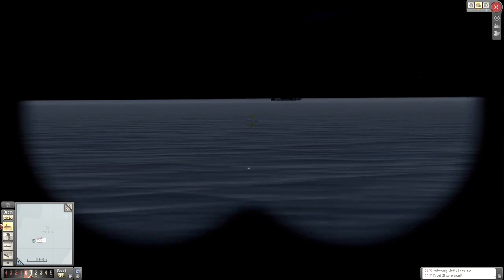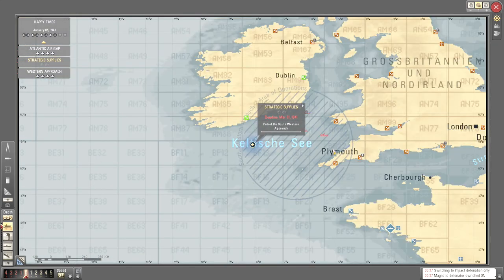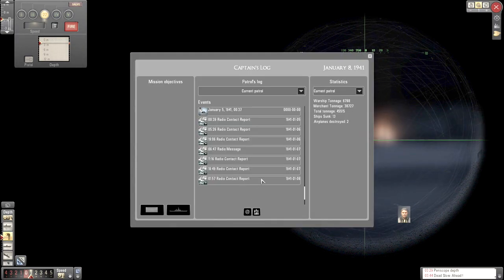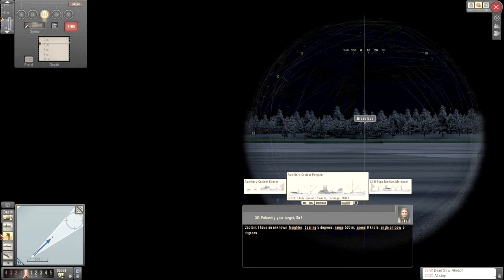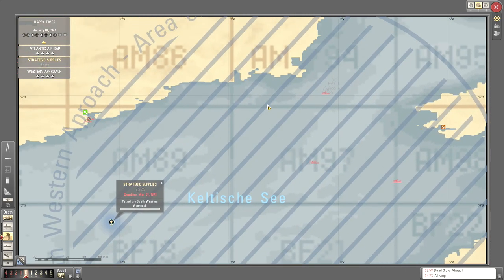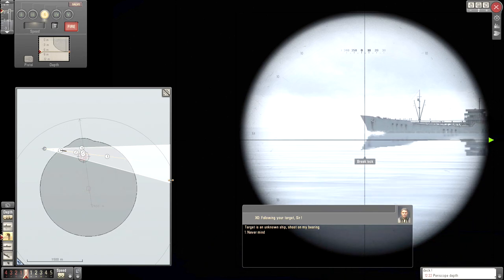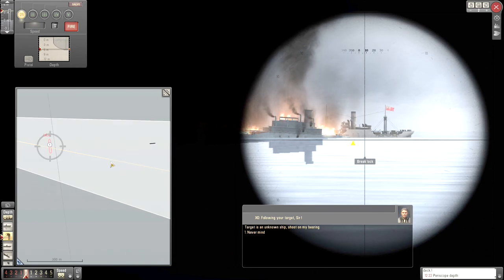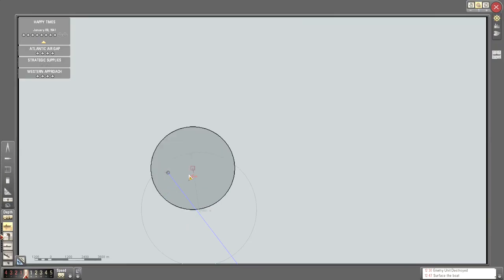Silent Hunter 5 | Battle of the Atlantic | Happy Times | Episode 24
We are back to take of the Allied Navies and air-force as we seek to send more tonnage to the bottom of the sea